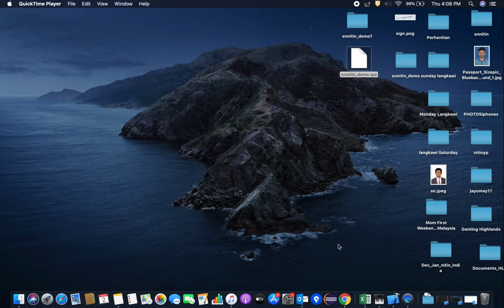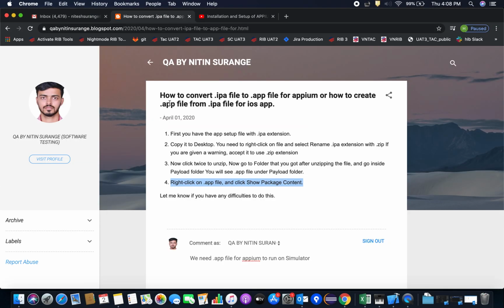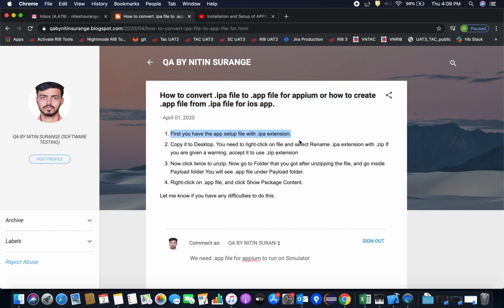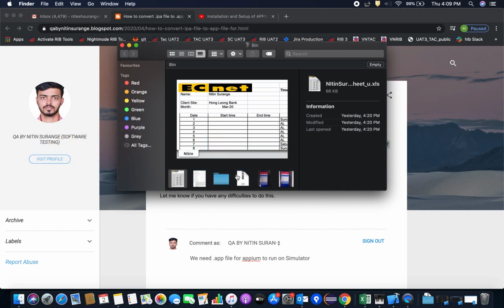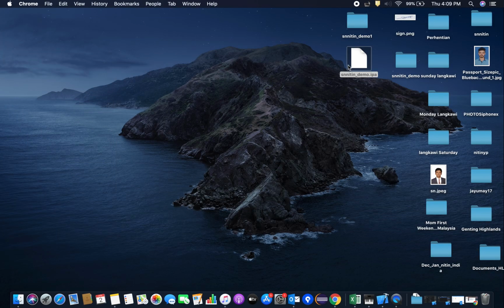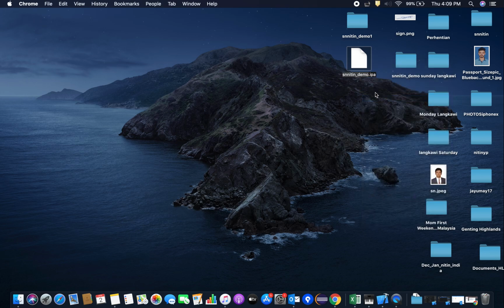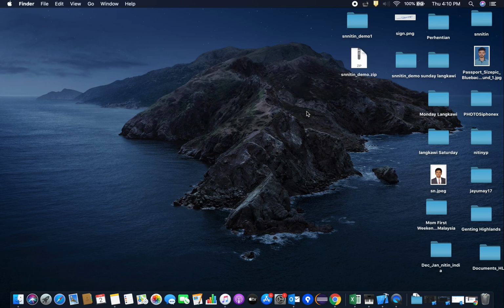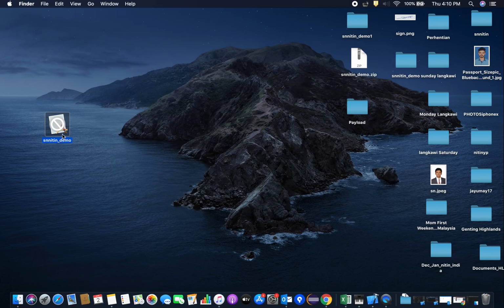How to create .app file from .ipa file for ios app.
SHARE YOUR THOUGHTS BY COMMENTING

How to convert .ipa file to .app file for appium or how to create .app file from .ipa file for ios app.
First you have the app setup file with .ipa extension.
Copy it to Desktop. You need to right-click on file and select Rename .ipa extension with .zip If you are given a warning, accept it to use .zip extension
Now click twice to unzip, Now go to Folder that you got after unzipping the file, and go inside Payload folder You will see .app file under Payload folder.
Right-click on .app file, and click Show Package Content.
Let me know if you have any difficulties to do this.